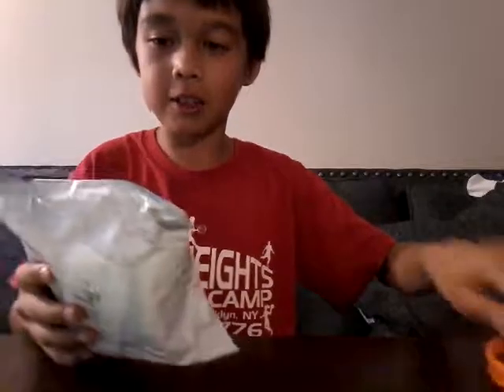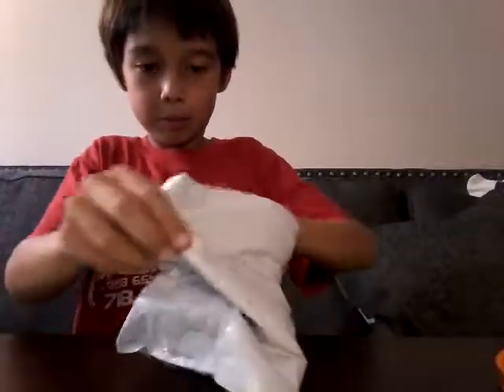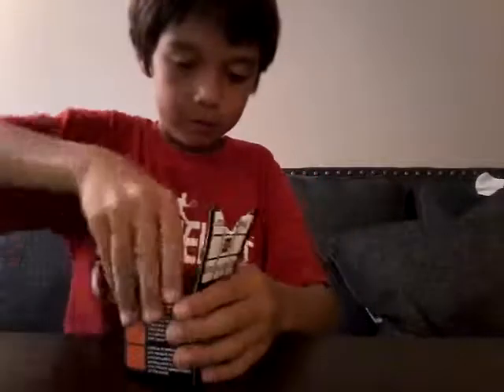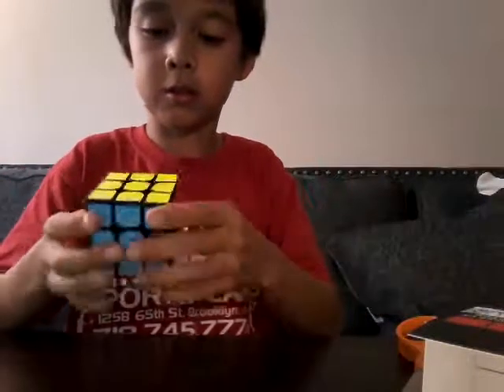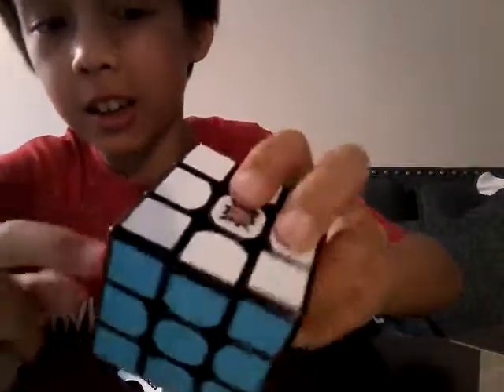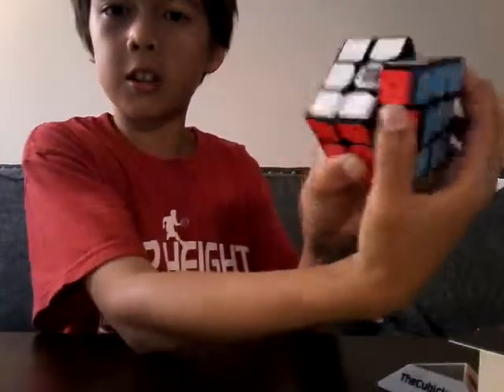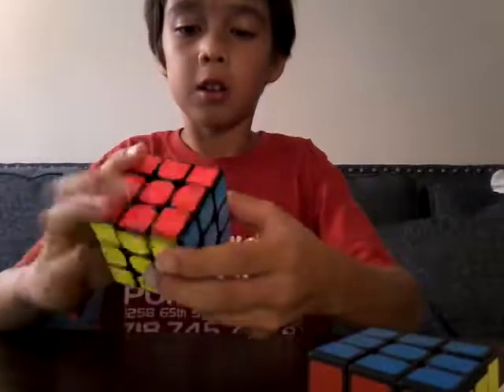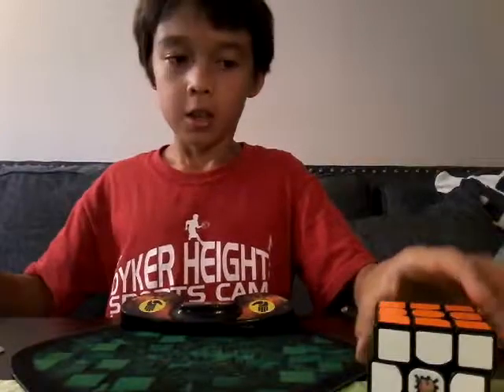Unboxing best 3 by 3 ever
Cubicle Moyu Wielong